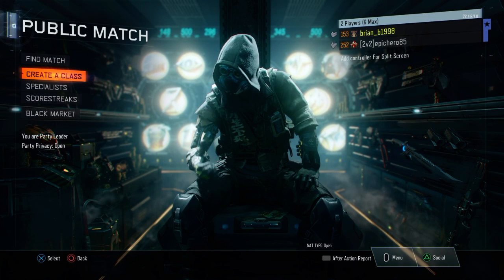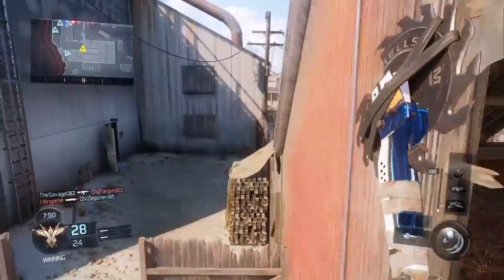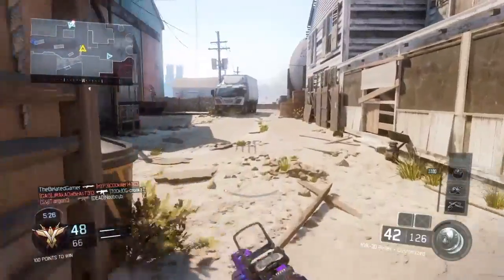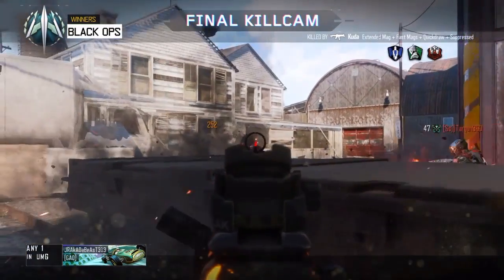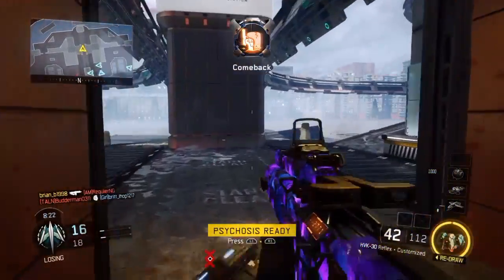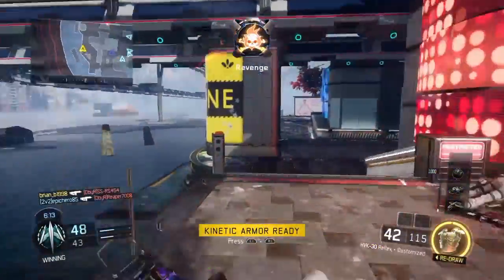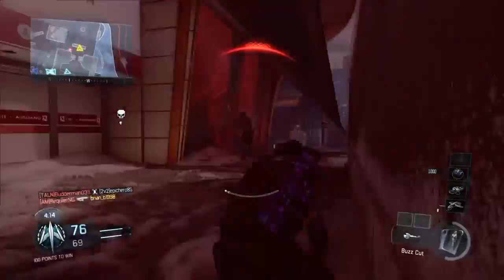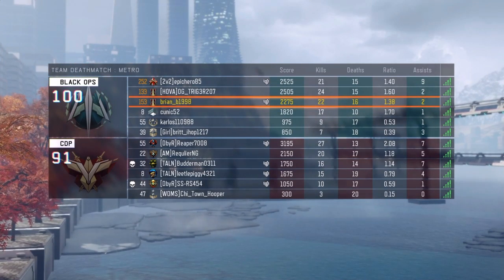NEW WEAPON AND SPECIALIST!!! (B03)